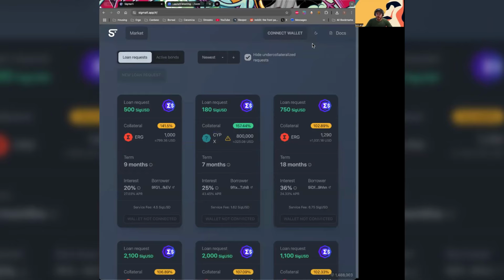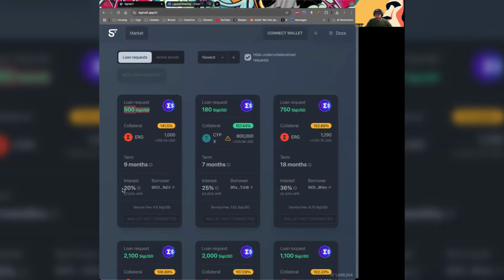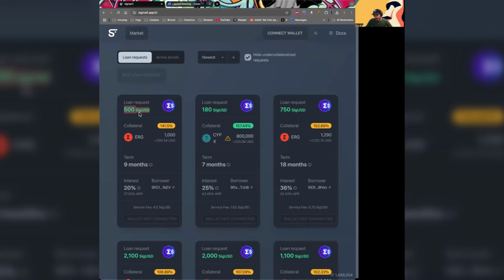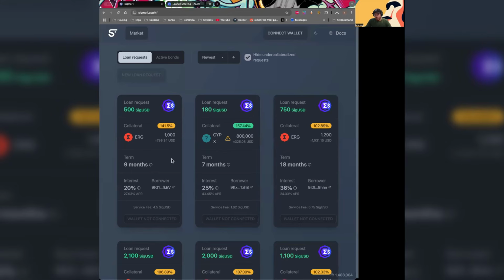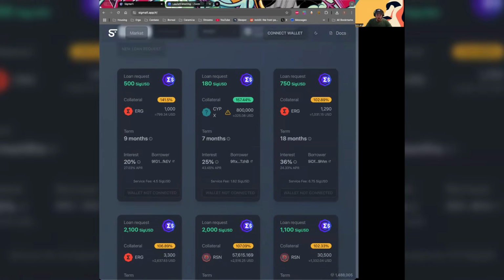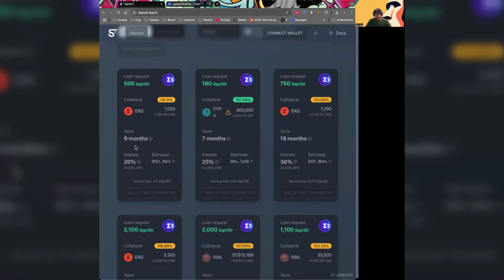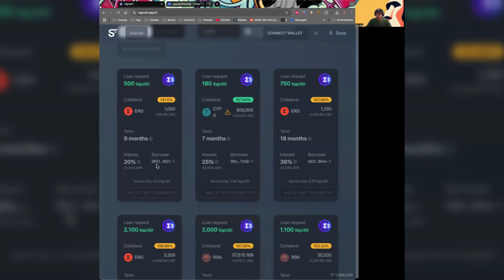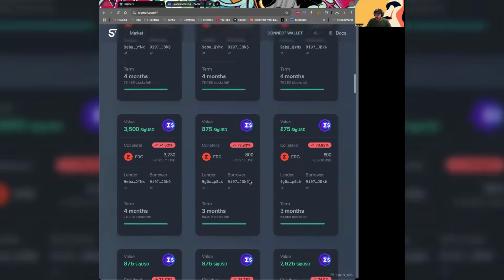SigmaFi | tmr.erg | Ergoversary 2025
Community member tmr.erg does a review and deep dive into the SigmaFi app - an open source app which allows users to do peer-to-peer lending and borrowing, built on the Ergo blockchain.